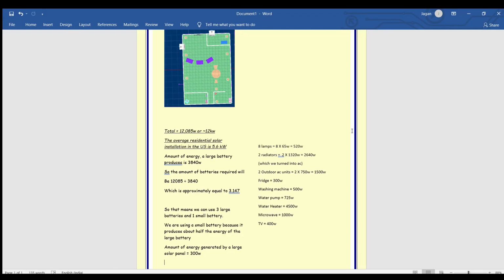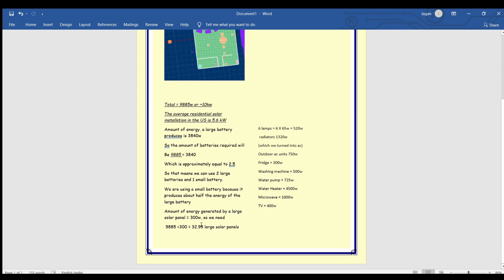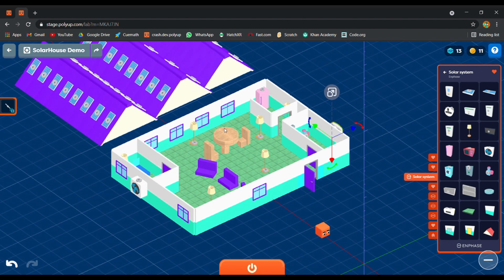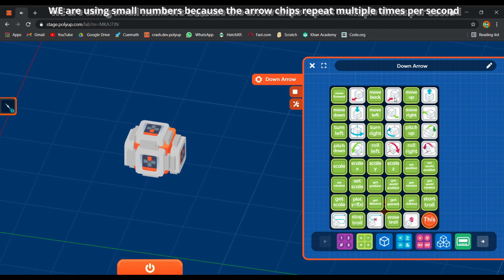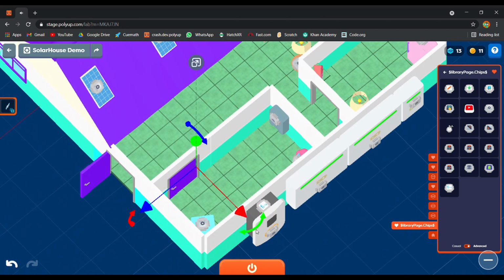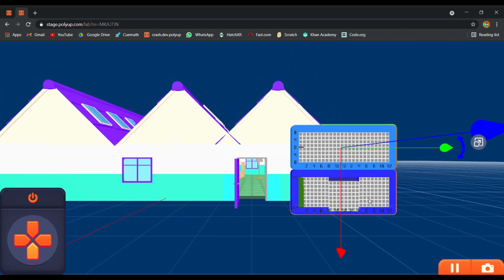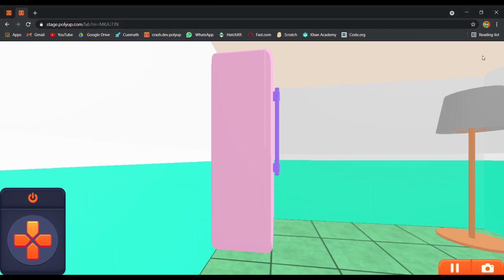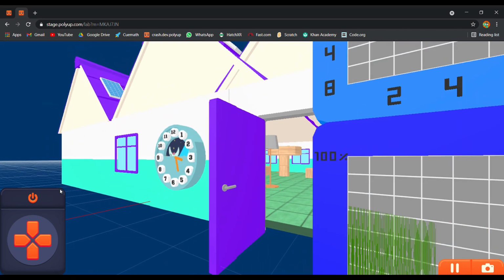PolyUp Beginners Solar Library Tutorial Part 4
This machine was submitted to the Solar Energy Challenge supported by Enphase Energy Solutions

PolyUp Beginners Solar Library ( Enphase library ) Tutorial Part 4 @polyupinc

Are you hyped to create more awesome machines like this❓
to start creating‼️